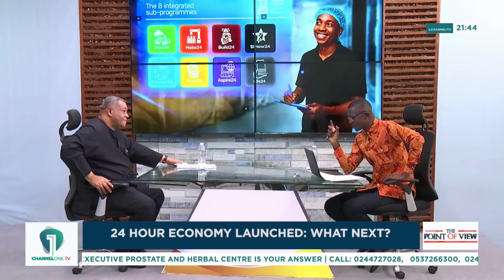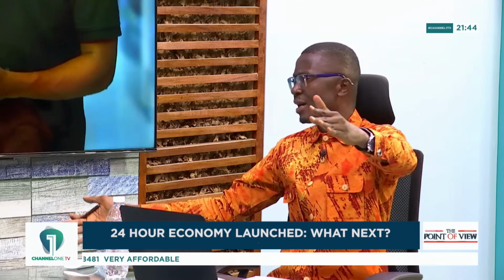There’s No Way to Grow an Economy at 36% Collateral – Goosie Tanoh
ChannelOne TV...Telling Your Story, Empowering Change